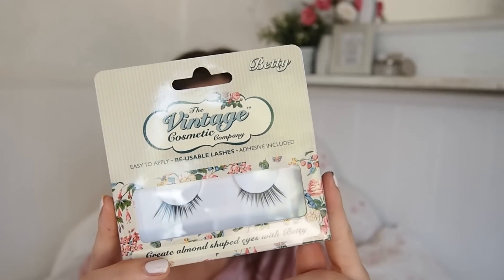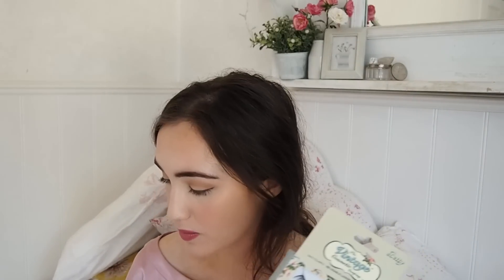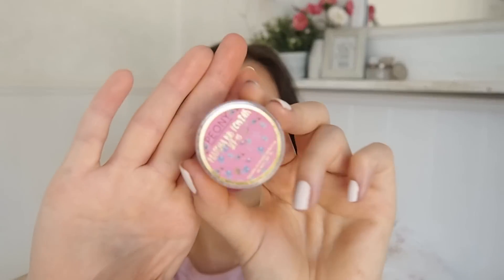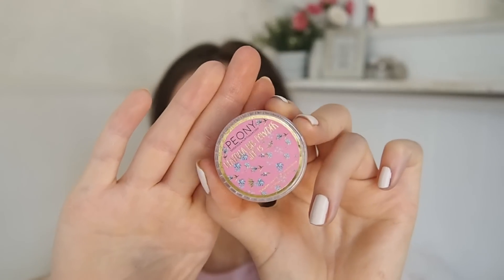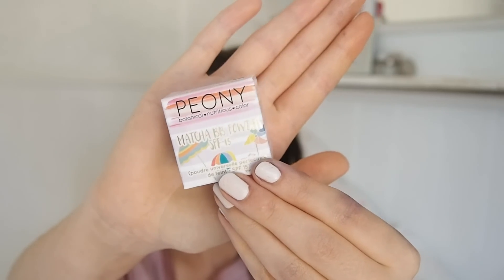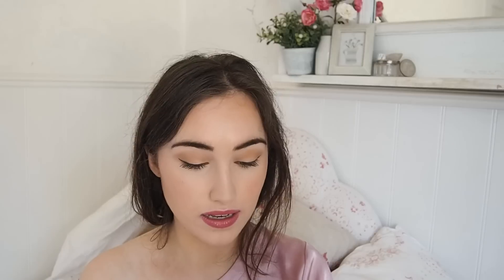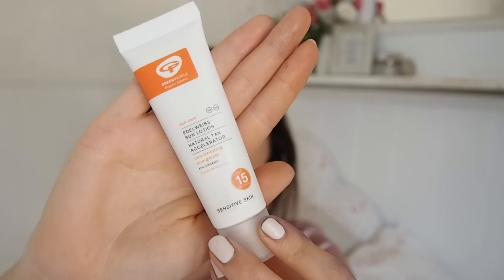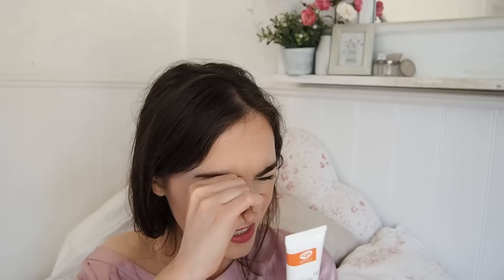july pip box unboxing | vegan + cruelty free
unboxing the pip box for july